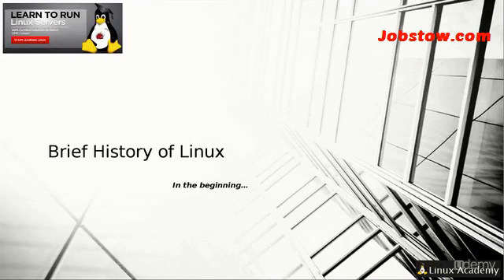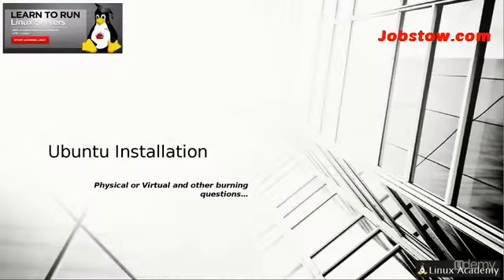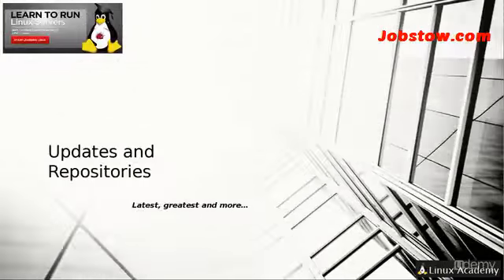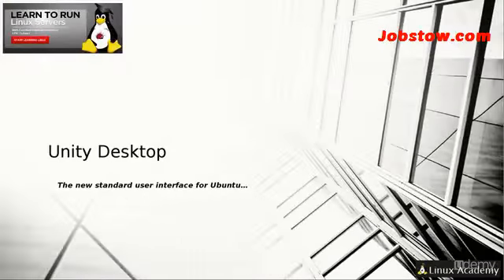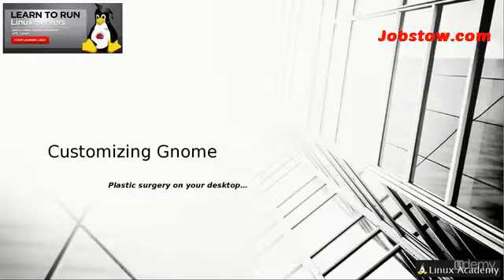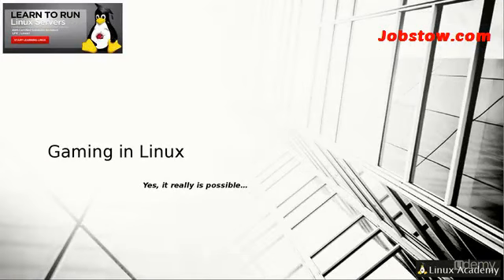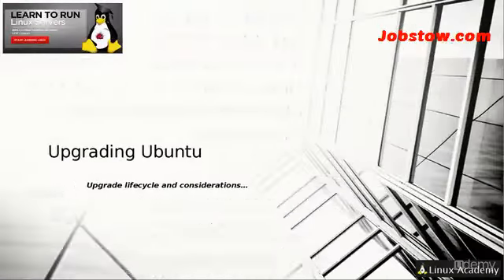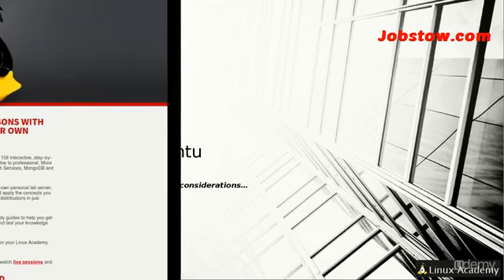Introduction to Linux - Lecture 1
Introduction To Linux (Run Linux As Your Desktop)

Visit Us for More Updation

Like Us at